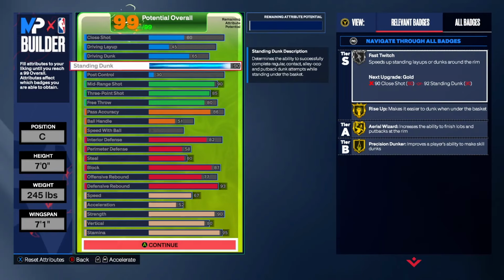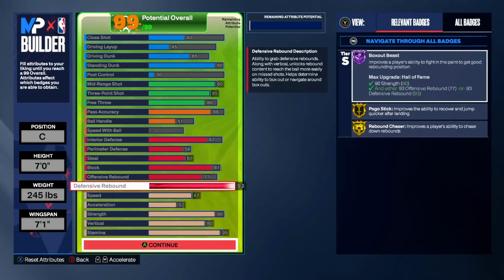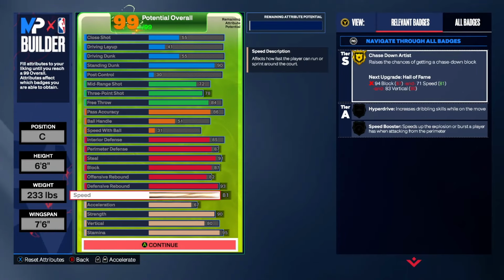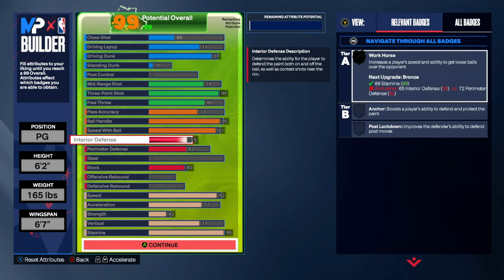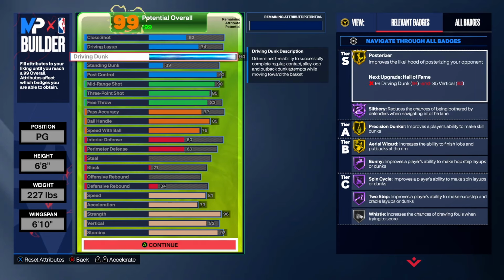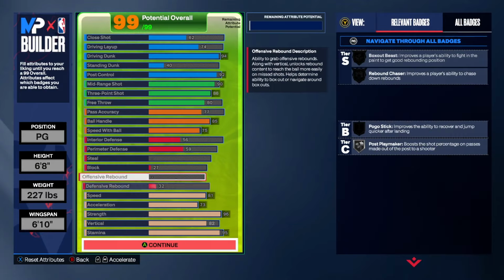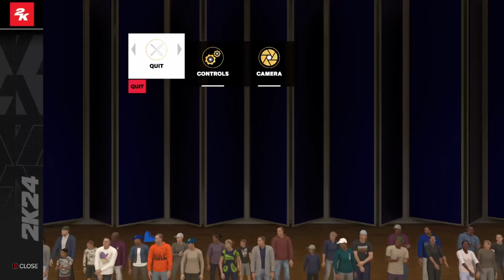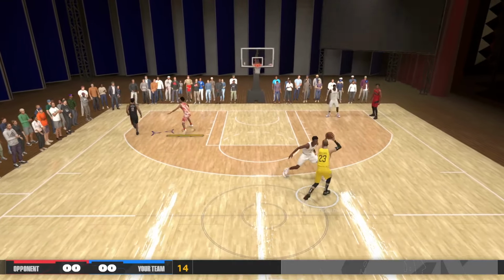The REAL META BUILDS | 2k24 Explained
0:00 intro
0:58 7’0 Center Attributes Explained
16:05 6’8 Center Explained
19:31 PG Position Demands
21:27 ISO/PNR Small PG Attributes Explained
31:37 Elite At EVERYTHING PG
35:09 Actual BEST Build In The Game Attributes Explained
45:26 Best OBL/BE/1-4 Lock Attributes Explained
52:05 Showcases